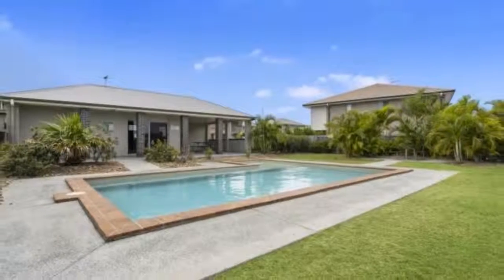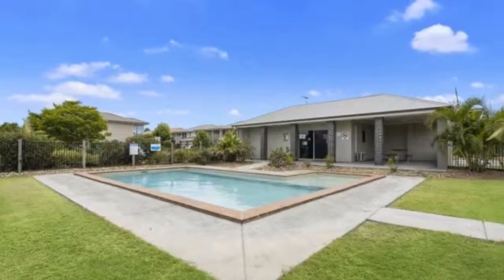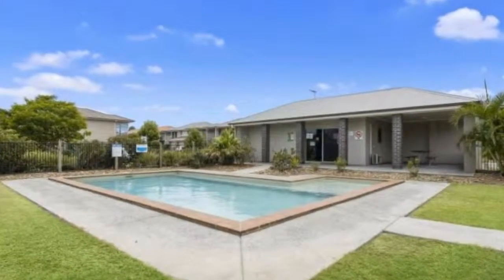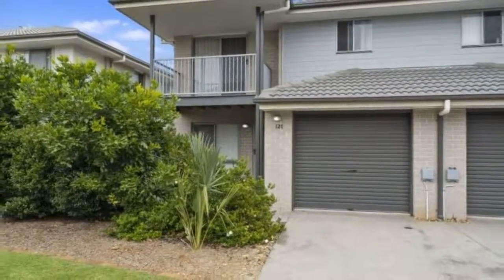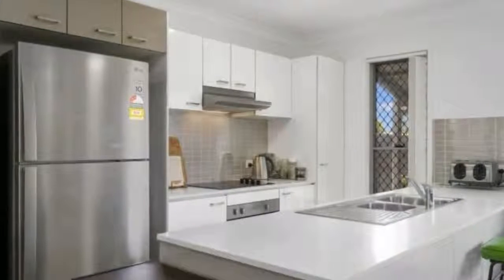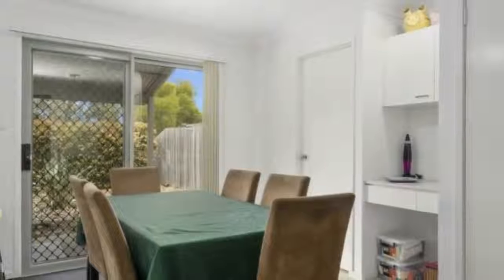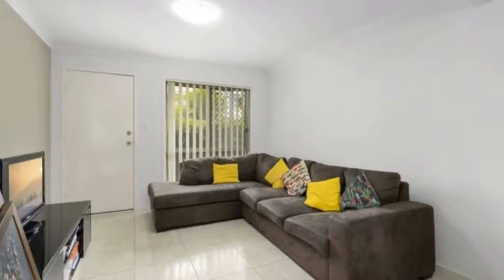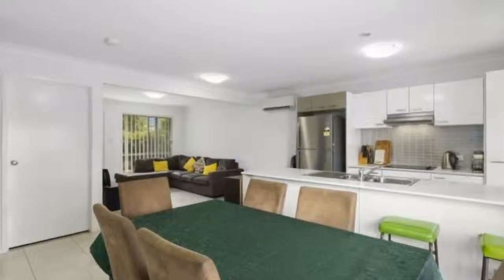121/1 Bass Court NORTH LAKES, Queensland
High Returns! - Yes you do the maths! currently returning $360pw with a great tenant in place since 2015. The Complex is  located in a fantastic central position in North Lakes with the shops just 2 blocks away, and  boasts a swimming pool and Gym too!  This great unit is kept beautifully and is positioned with no rear neighbours and views over open green spaces behind.

The Unit boasts:
- Sizeable driveway to fit another vehicle
- Private front Patio area
- Security screened front door
- Air conditioning
- Dining area with patio access
- Built in desk area with Caesar stone and cupboards
- Kitchen with Caesar Stone Bench and breakfast bar and S/S appliances including Dishwasher, Pantry and Ceramic Hobb
- Separate laundry with downstairs
- Third toilet for visitors
- Good under stairs storage
- Single remote lock up garage
- Covered rear patio with a lovely quiet outlook
- Good sized back garden
- Three bedrooms upstairs all with fans and robes
- The main bedroom has mirror robes, a sliding door and Patio, and adjoining en-suite
- There is a main bathroom upstairs too

So if you would like to start off or add to your portfolio you cant look past this great Unit,  all the boxes are  ticked here with a great long term tenant, who keeps the home beautifully! In the great locale of North Lakes with the Westfield, business park, Costco and Bunnings and the North Lakes Sports Club. Call Judi today to make an appointment to view this great property!